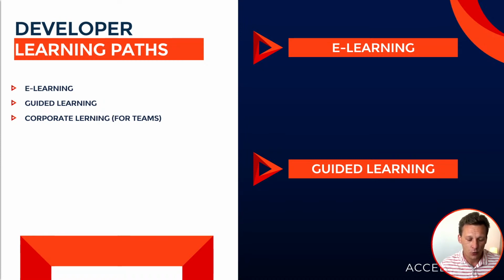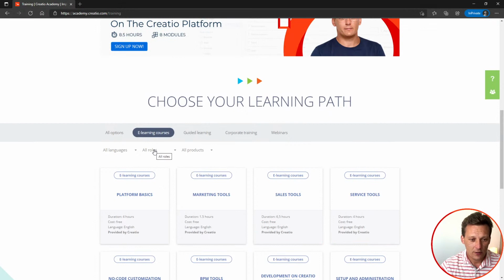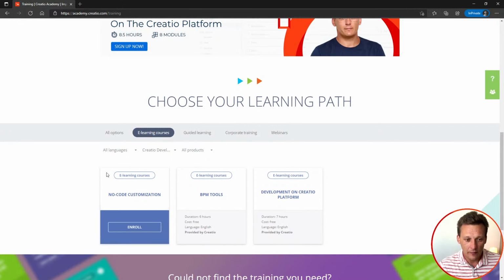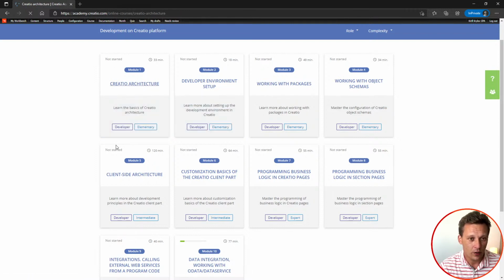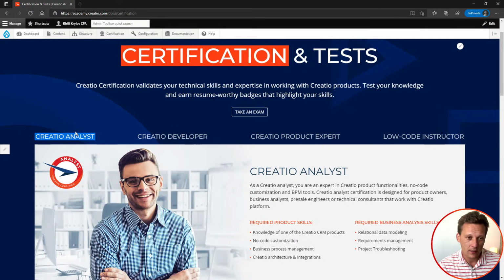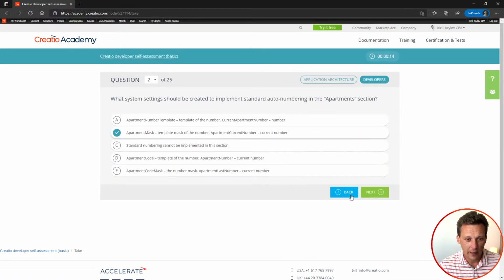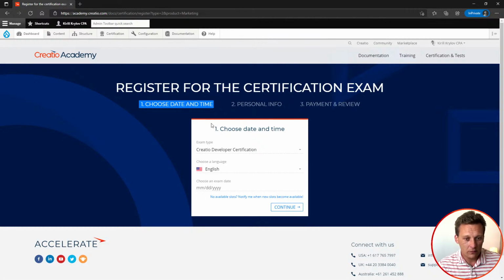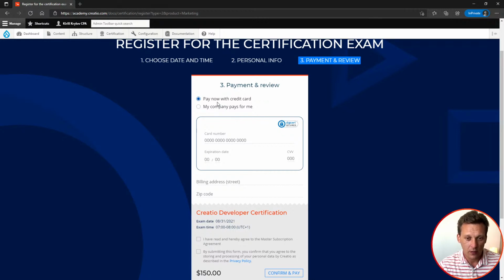Tech Hour - How to become a certified Creatio Developer?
Curious to know what it takes to become a certified Creatio Developer? Join our stream to find out what background and skill are necessary to develop custom solutions on Creatio platform, as well as modify existing functionality.